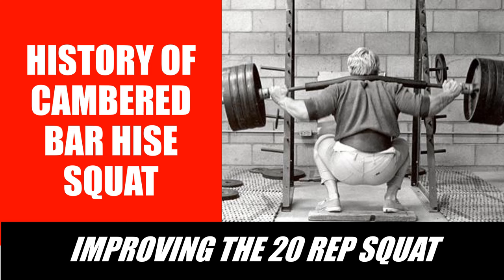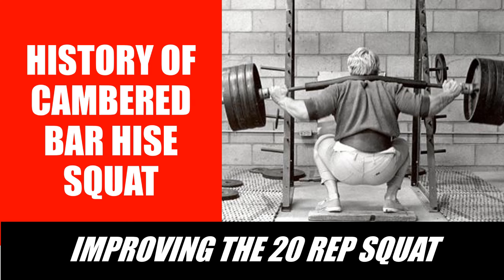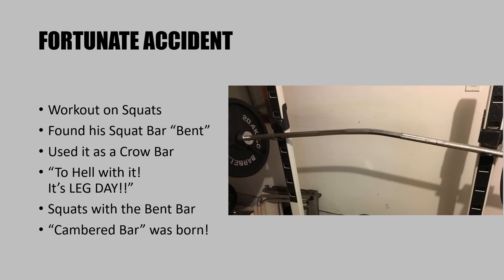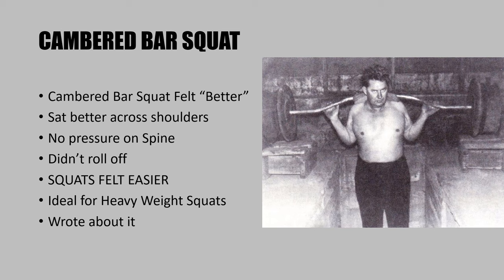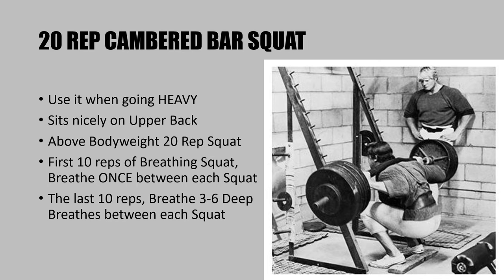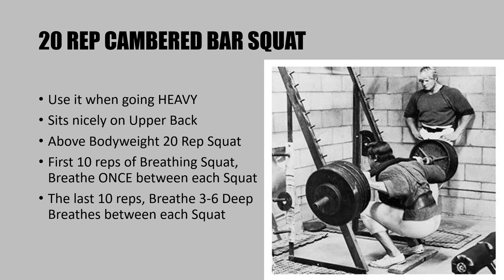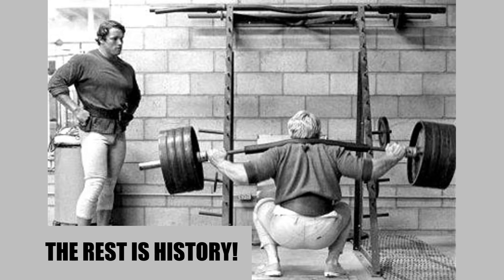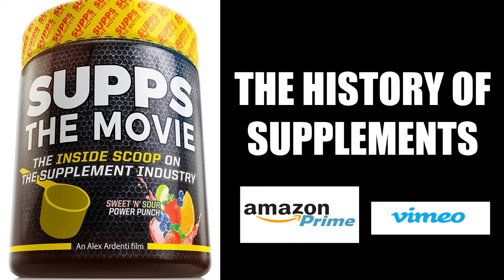HISTORY OF CAMBERED BAR SQUAT! THE IMPROVED 20 REP HISE SQUAT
In this video we look at the history of how the cambered bar came to be. Joseph Curtis Hise, powerlifting pioneer found his bar bent and performed squats with it, finding it felt better than the straight bar! He then incorporated it into the 20 rep Squat. Enjoy!!

To purchase books and courses on the Light Dumbbell System,